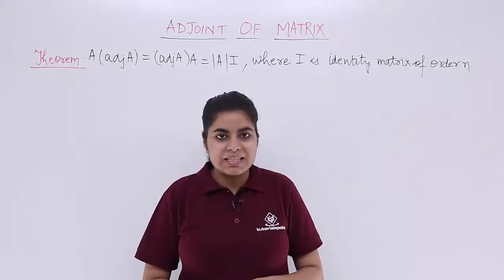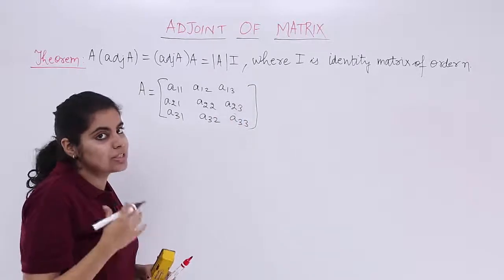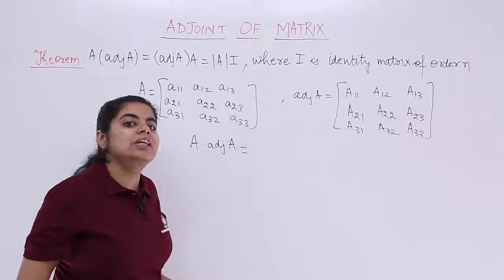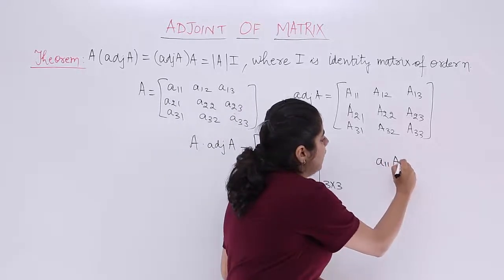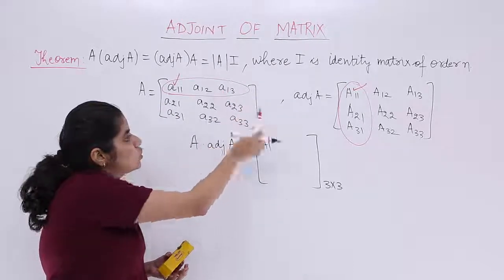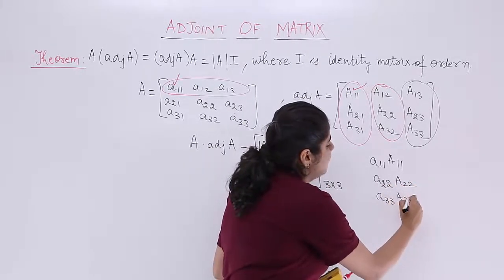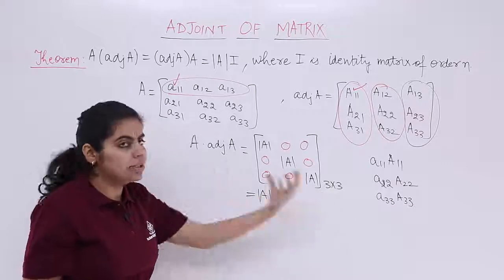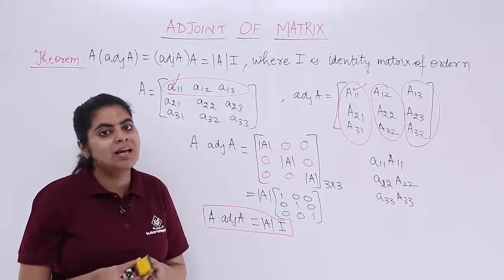Class 12th Maths | Theorem on Adjoint of Matrix | Determinants class 12 | Tutorialspoint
Class 12 Maths - Determinants for Class 12. In this tutorial, you learn about Theorem on Adjoint of Matrix, Determinants class 12 solutions at tutorialspoint.